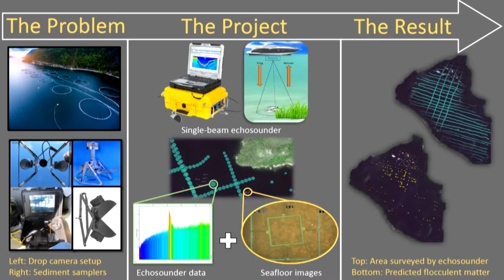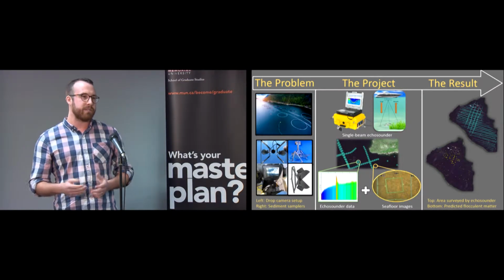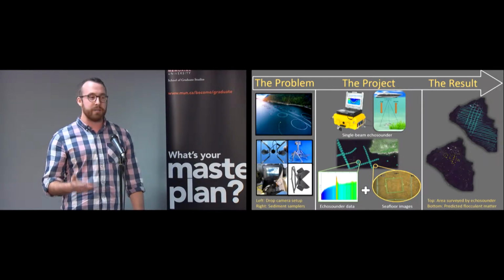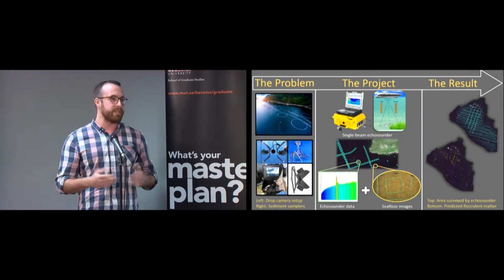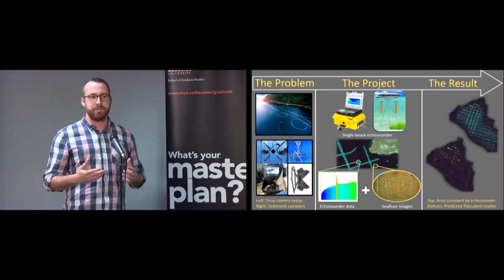3MT2018 Ethan Armstrong